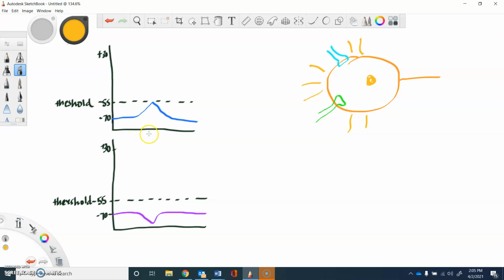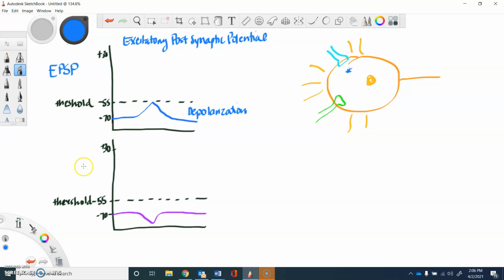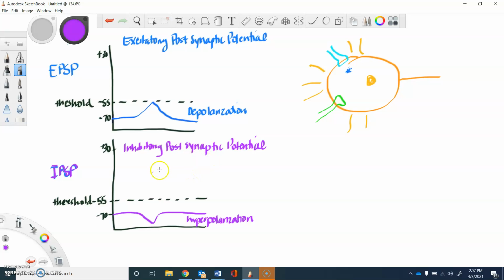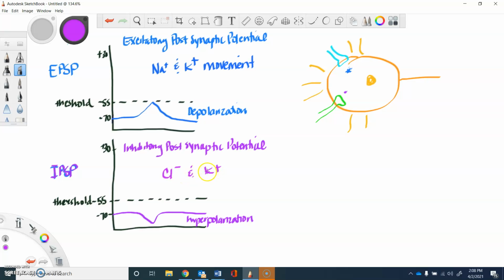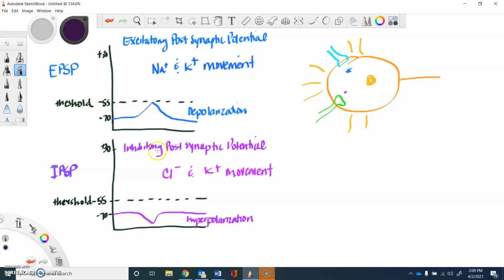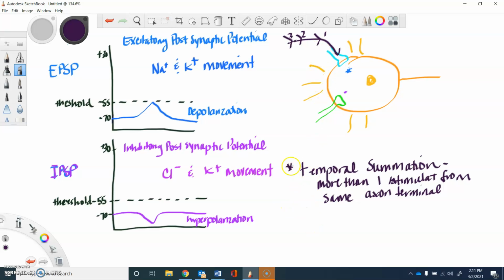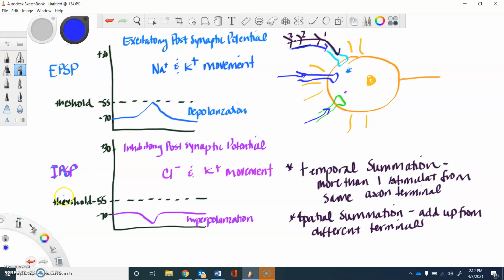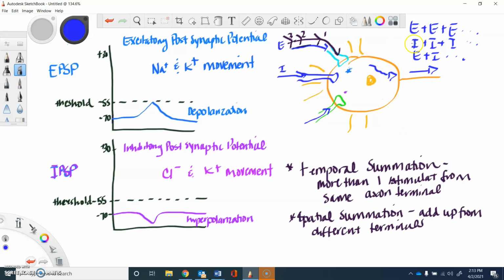Recording #44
Chapter 12: EPSP and IPSP